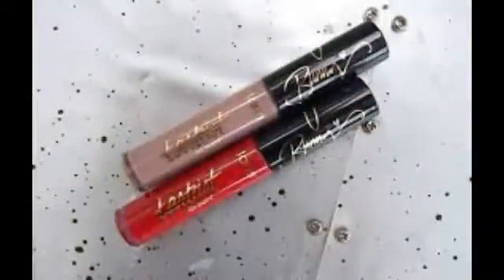Greav3yardgirl lipstick hand and lip swatches!!!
This is a unsponserd video.

I'm 17 and I'm all about the darker and edgier side of all natural beauty.

I love you all, peace!!✌